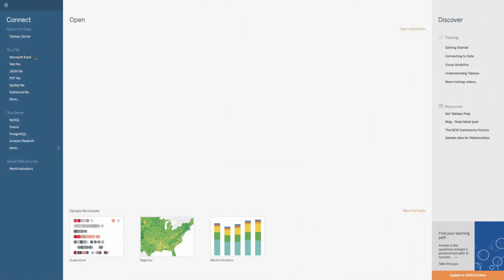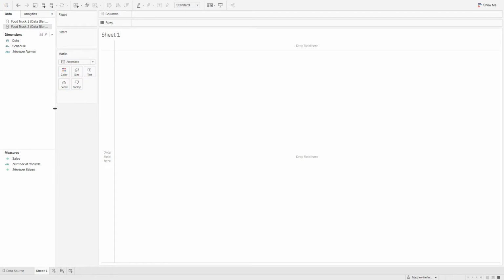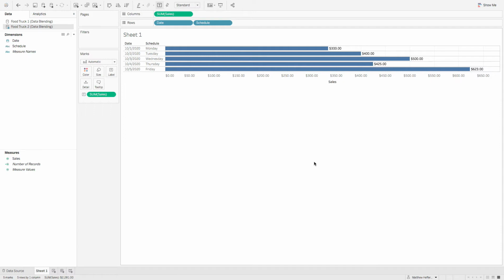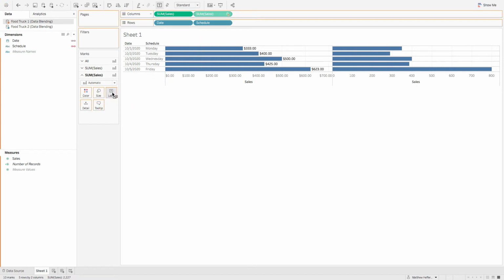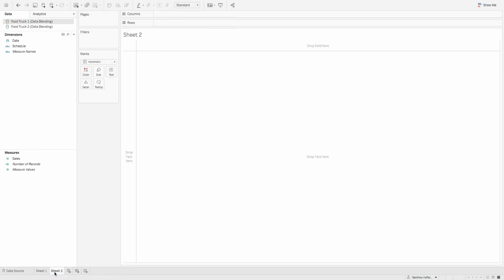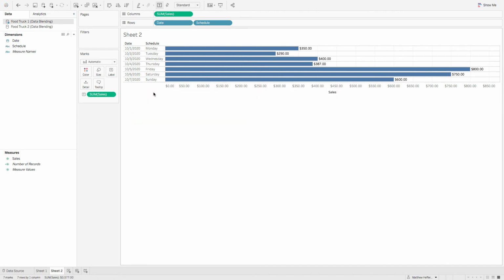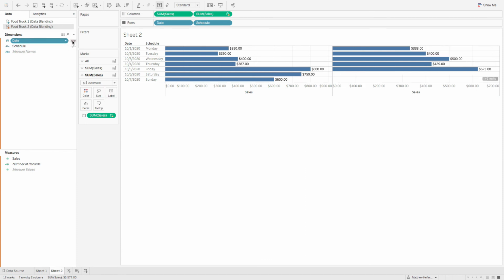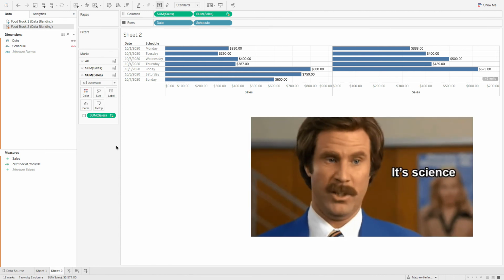Lesson 4 - Data Blending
In this lesson, I show you how to blend two data sets in Tableau.